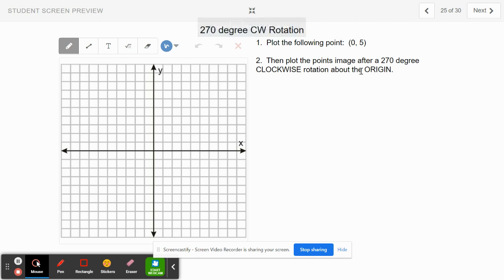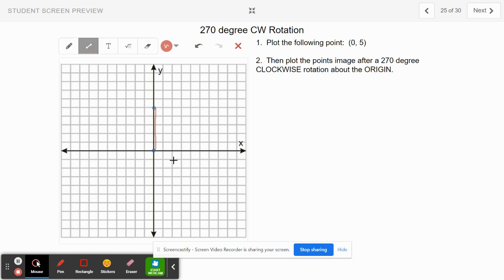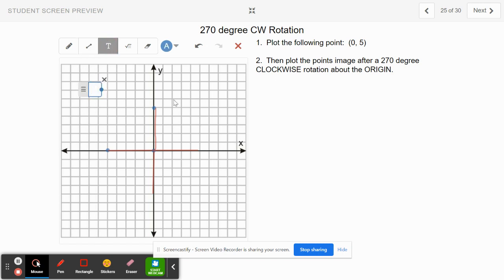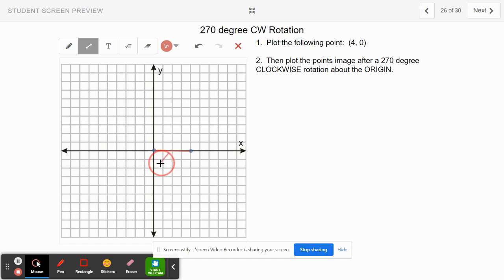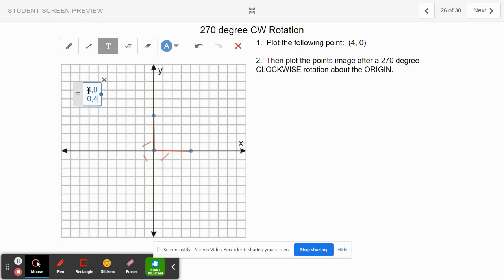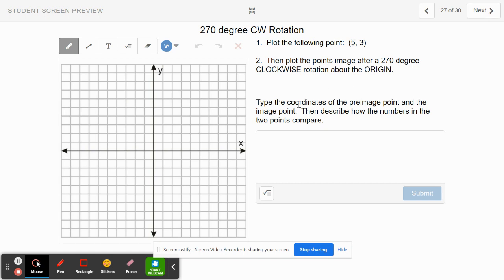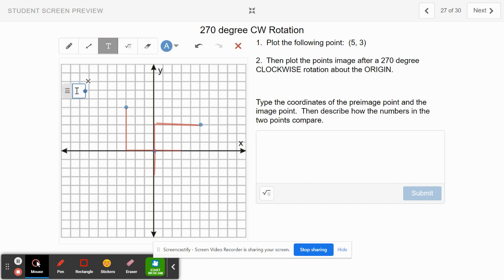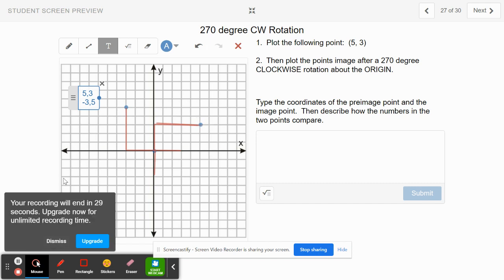Intro 270 CW Rotation Rule